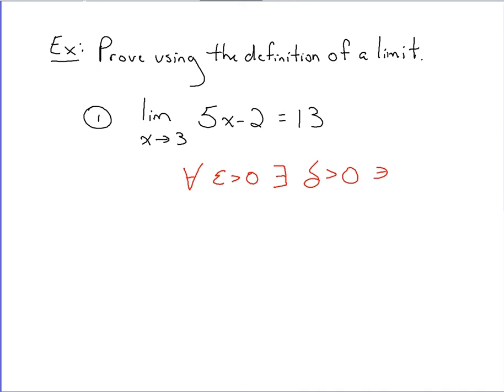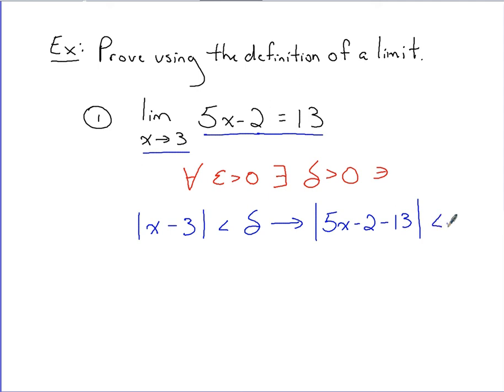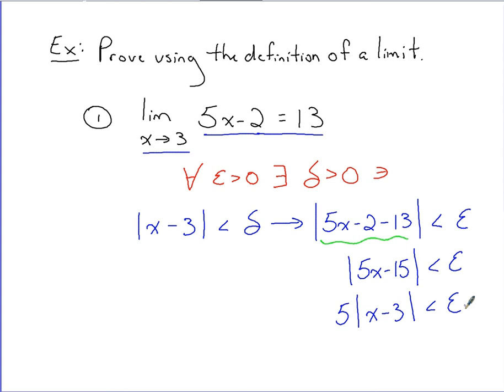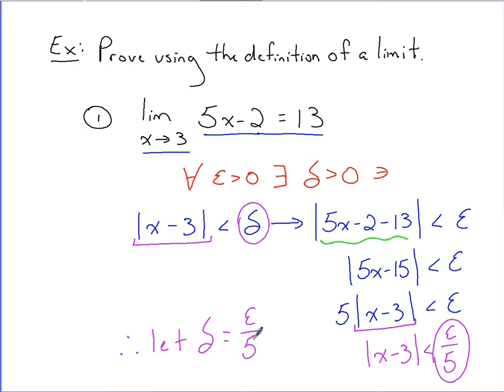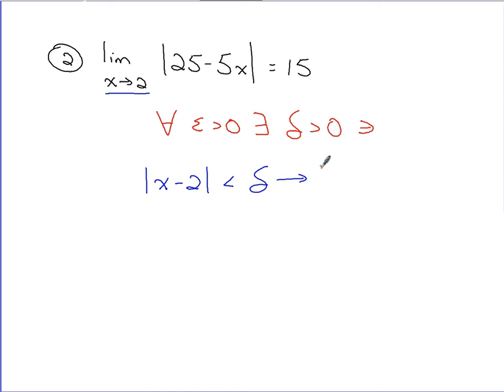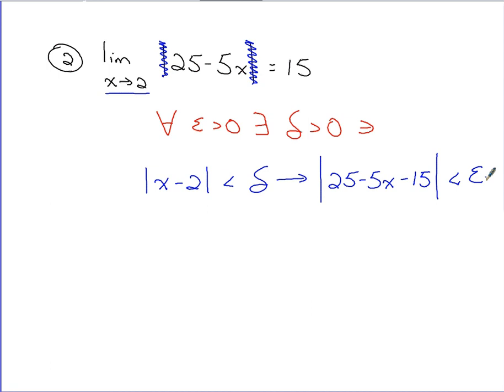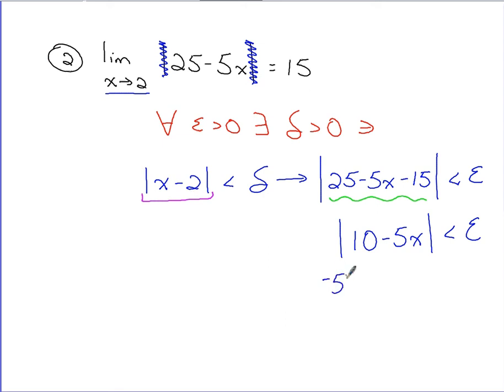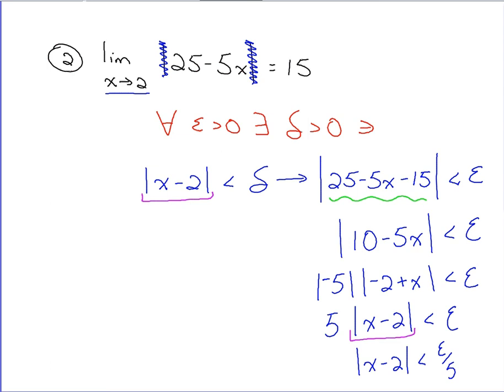Calculus - Delta Epsilon Proofs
This lesson demonstrates a couple of examples of how to apply Delta and Epsilon using the Formal Definition of a Limit to prove that a given limit works.